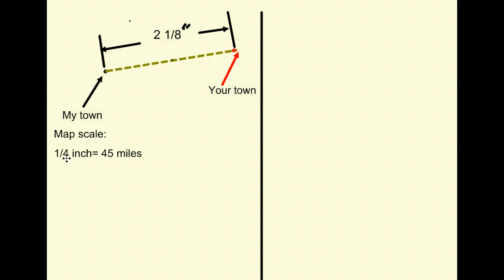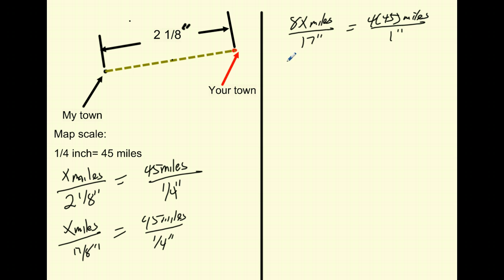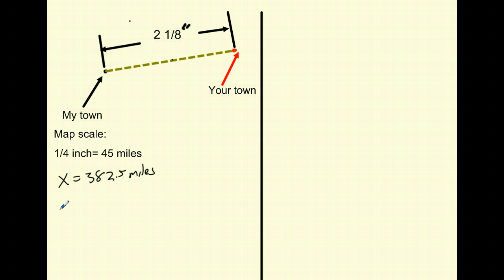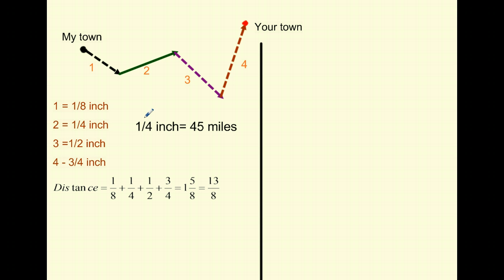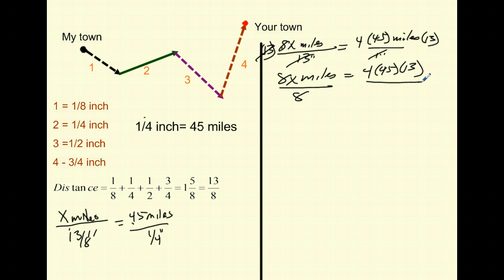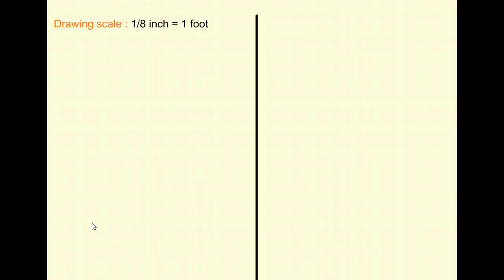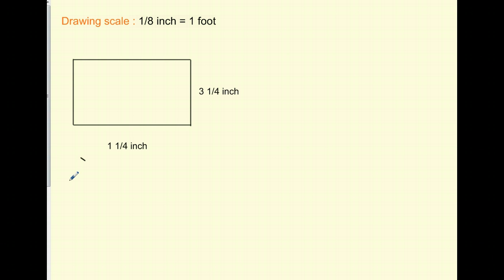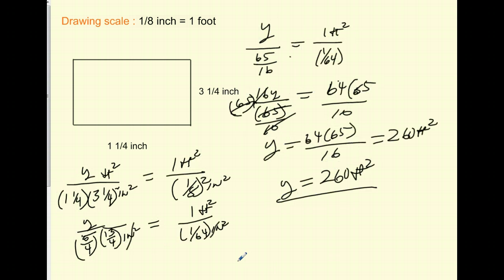Basic Trigonometry - scaled measurement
scaled measurement, ratio, proportions, trigonometry